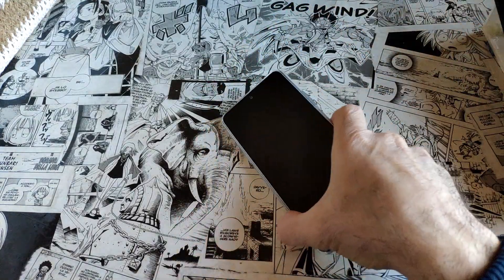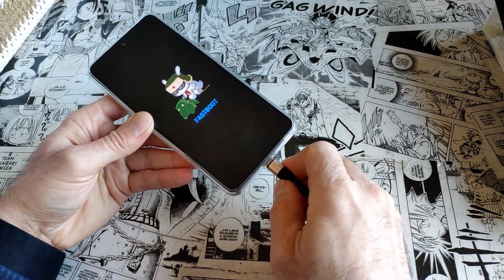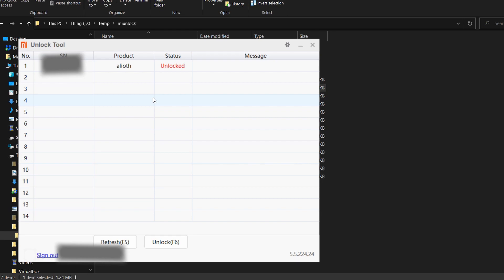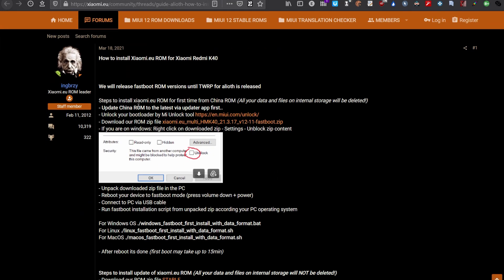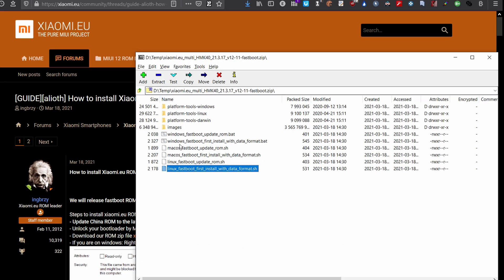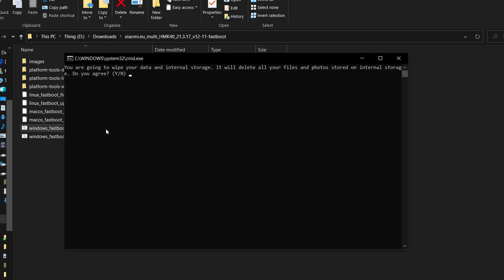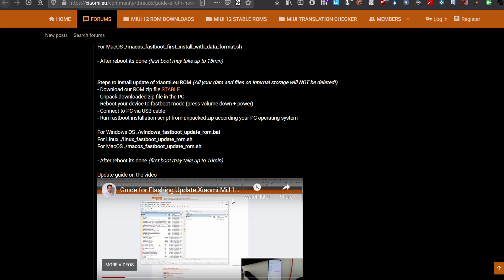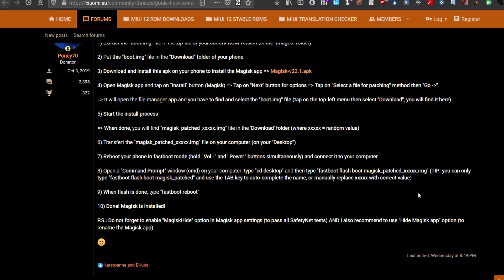Flash custom Xiaomi.eu ROM and Magisk root on POCO F3 without TWRP using fastboot method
**WARNING**
Unlocking the bootloader of a Xiaomi phone will void your warranty.